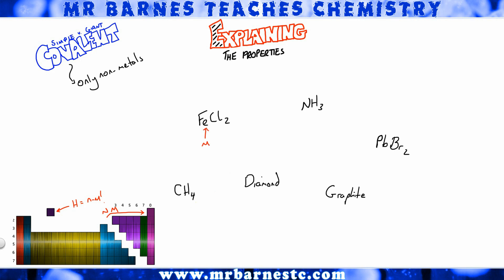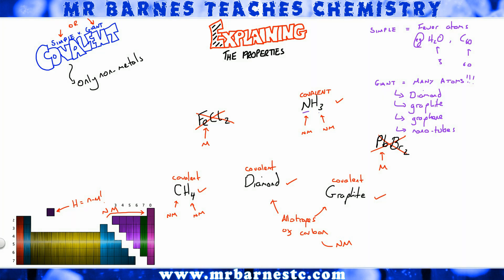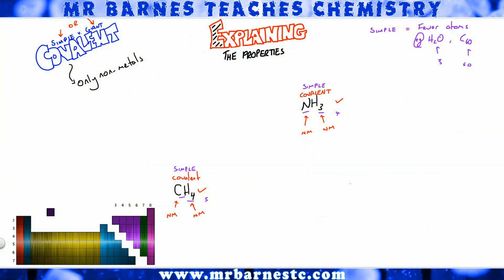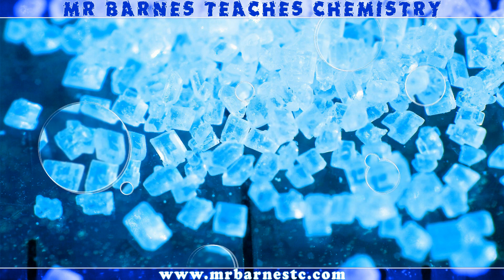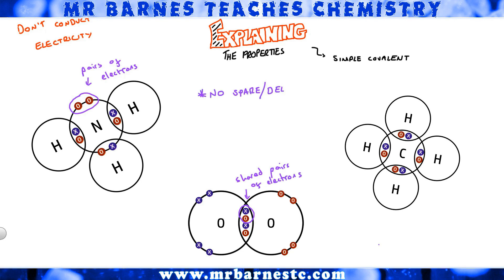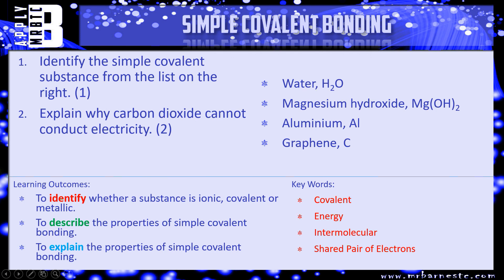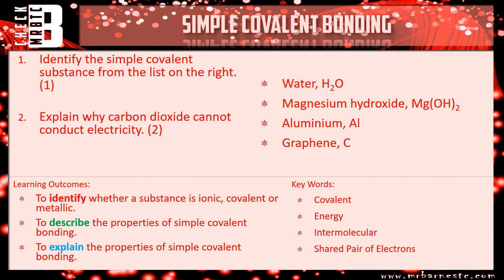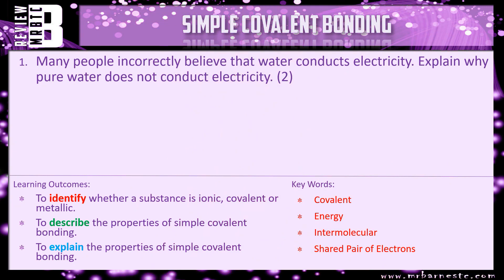GCSE 1-9: Why don't simple covalent substances conduct electricity?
Explain the properties of typical covalent, simple molecular compounds: poor conduction of electricity